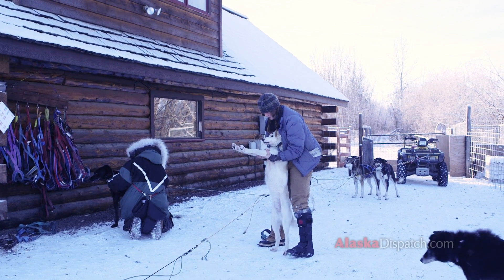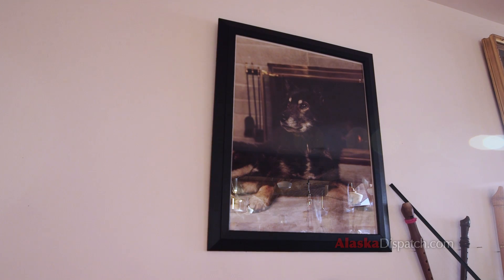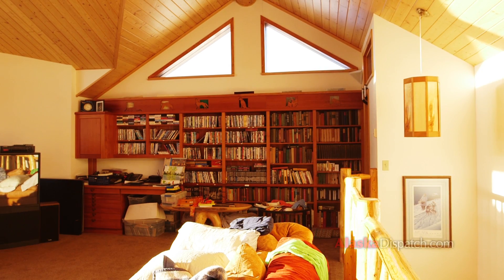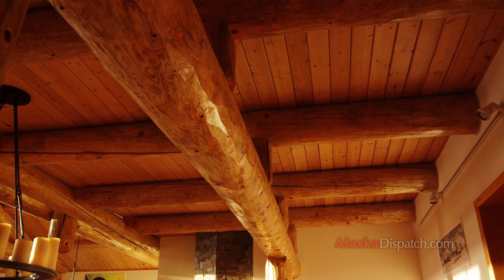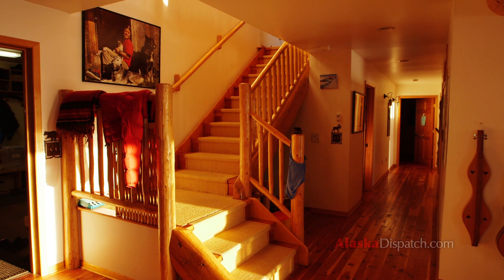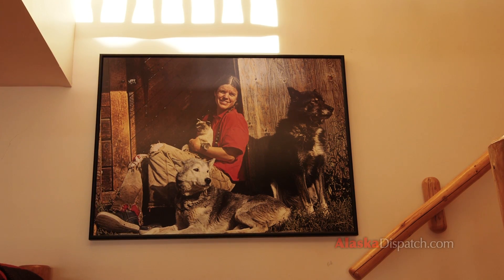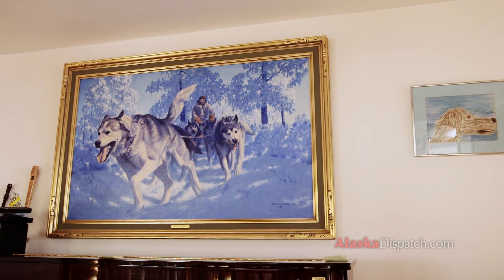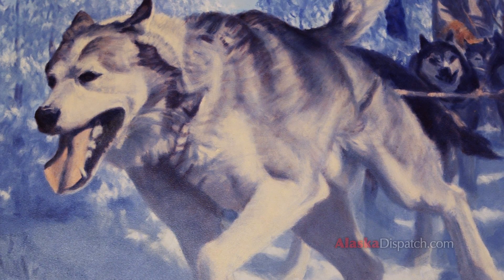The 49th Estate: Monson, Butcher made Trail Breaker Kennel a cozy home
David Monson and the late Susan Butcher met on the Iditarod Trail in 1979.

Monson says "she was passing" him, but the two connected after the race and married a few years later. After living in a cabin in Manly Hot Springs, about 80 miles northwest of Fairbanks on the Tanana River, they decided to have kids and move into town.

The pair had several criteria for their new home site. It had to have water on it -- they have both a lake and the Chena River. It had be a large enough tract to not disturb the neighbors -- moving 100 dogs into a residential area could be disruptive. And finally, it had to have access to trails; the trails alongside the kennel go all the way to Nome without crossing a road.
Read more about their home here: j.mp/akdsptchtrailbreaker